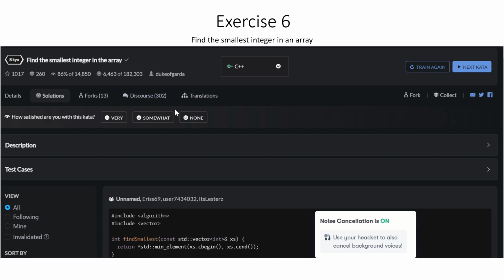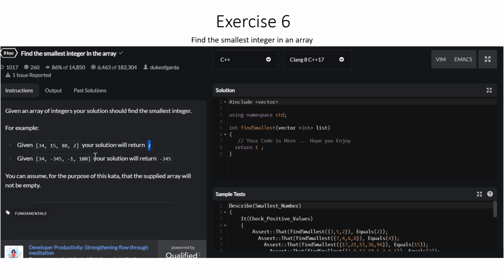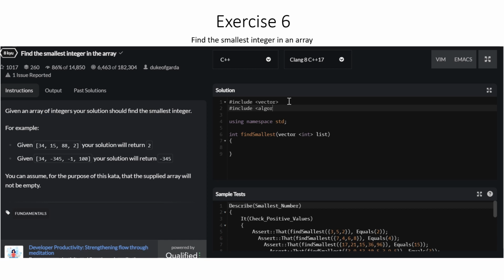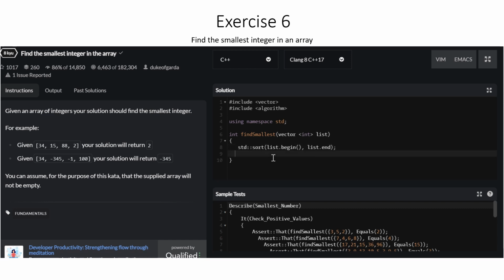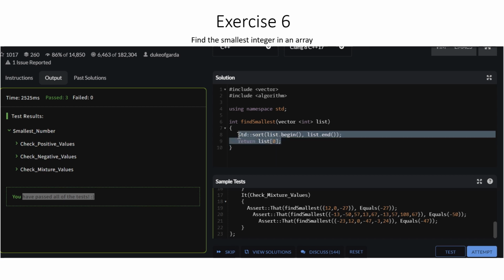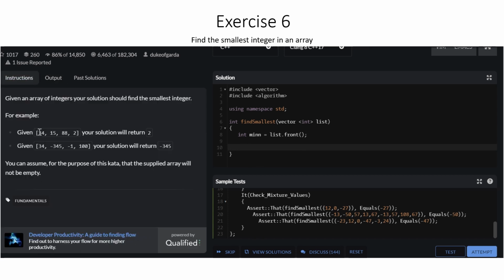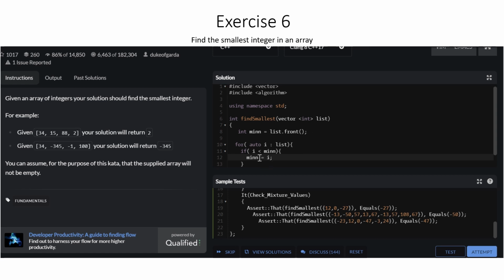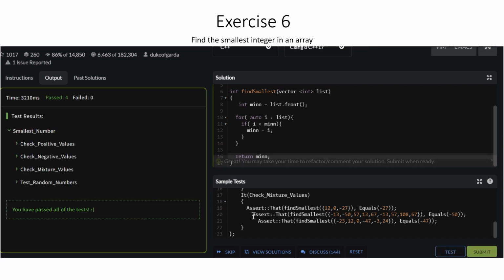ex6: Find the smallest integer in an array C\C++ codewars 8kyu